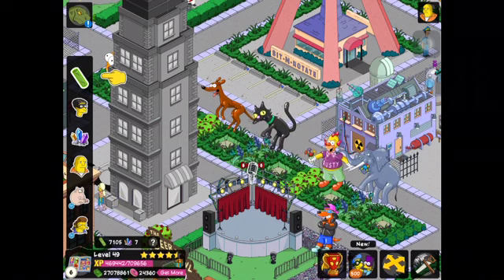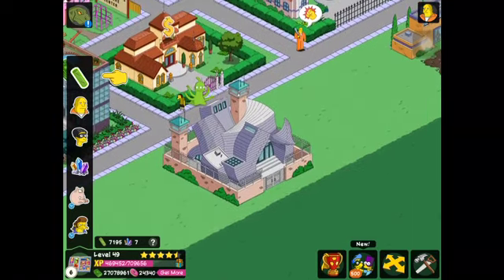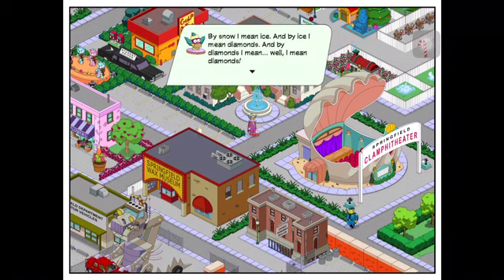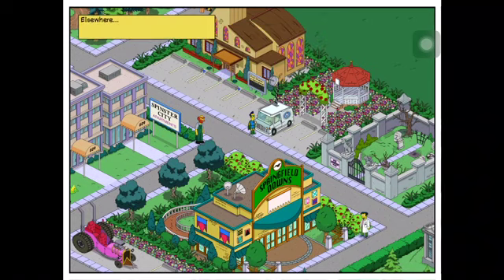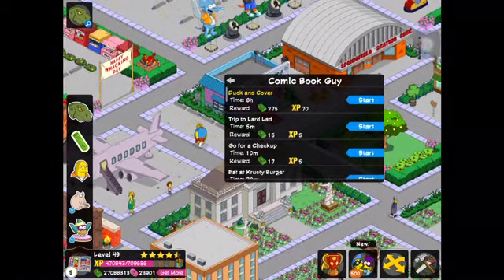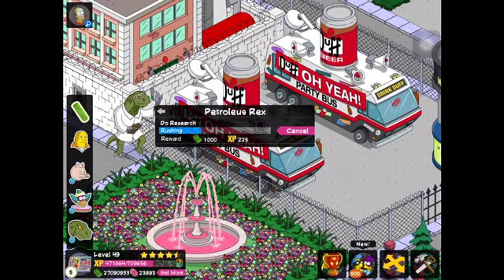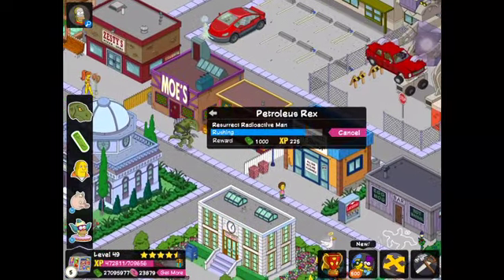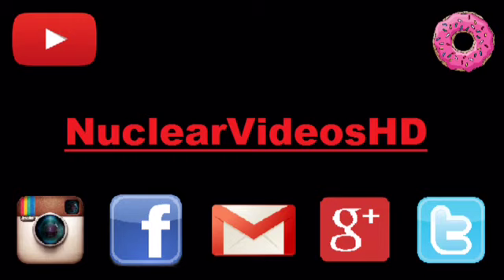The Simpsons Tapped Out: Superhero Update (Issue 1) Pt.3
-Matt (NuclearVideosHD)

▸ Kik: NuclearVideosHD
▸ Skype: NuclearVideosHD

⋆Mission Statement⋆

Hi,

-Matt (NuclearVideosHD)